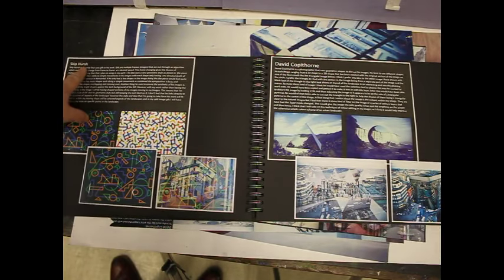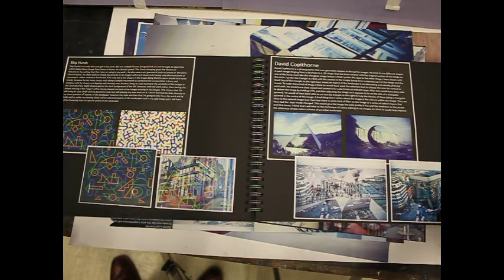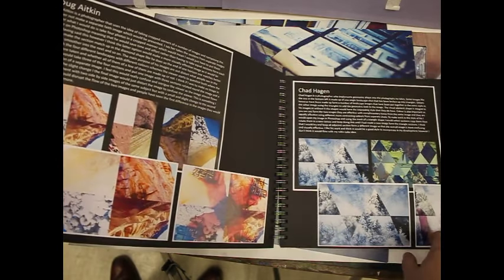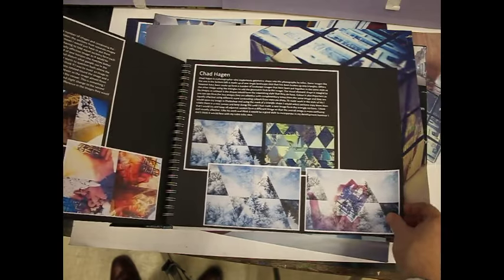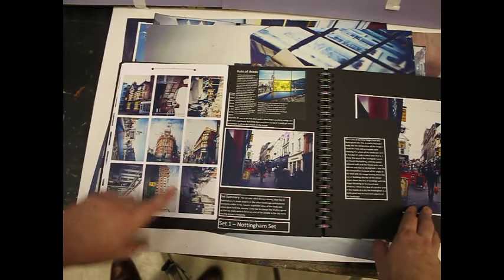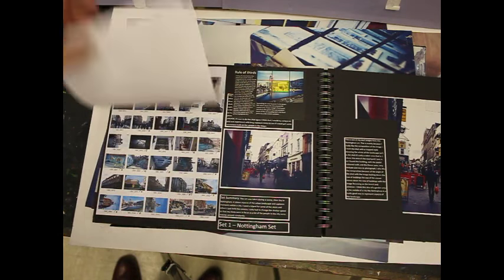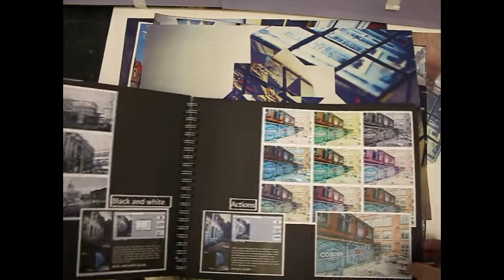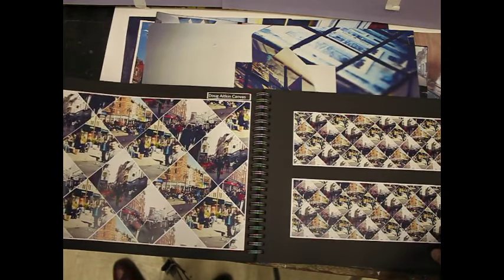A-Level Photography Exam: Aspects of the Landscape: Sketchbook and Sheet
This vid shows a super A-Level Photography Exam unit: Aspects of the Landscape- The images of from the student's Sketchbook and Sheets- sorry for the sound drop in the middle- my rabbit distracted me...